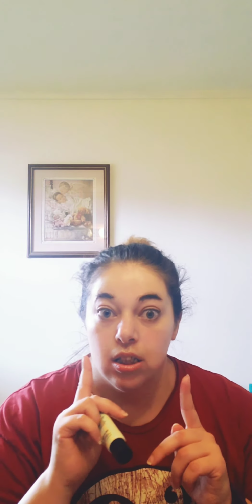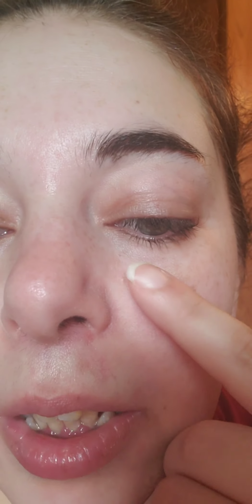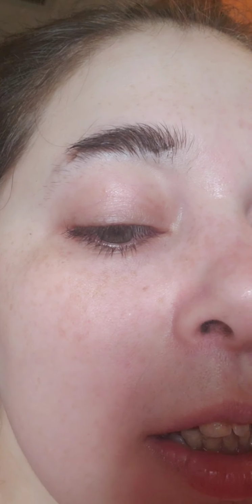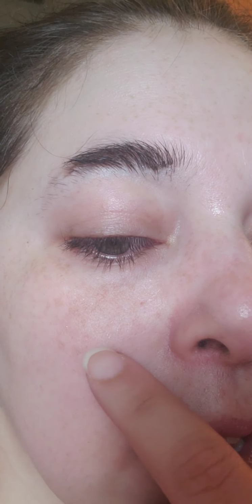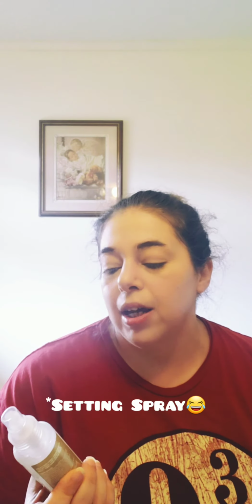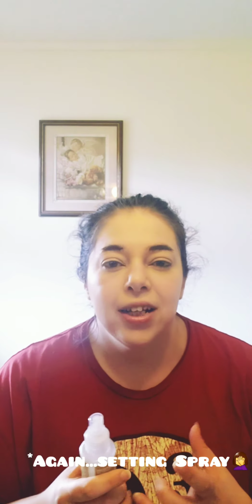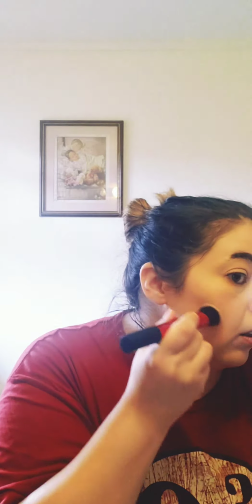How I Do My Makeup: Part 1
You asked for it, you got it! A step by step on how I do my makeup, plus some general knowledge about makeup products.